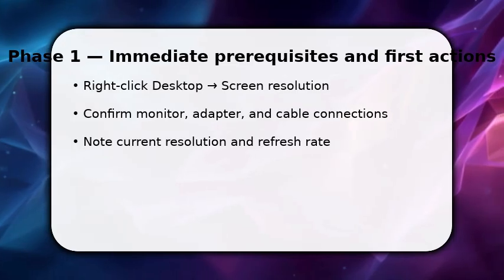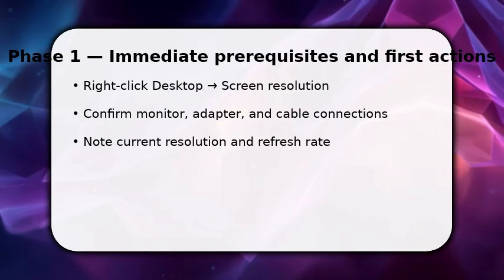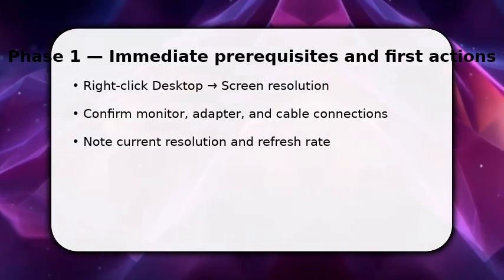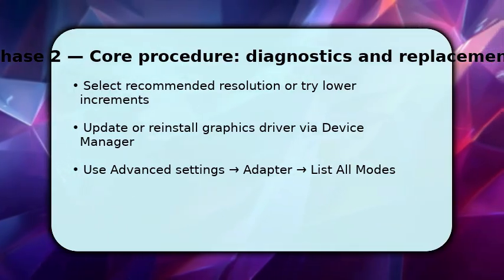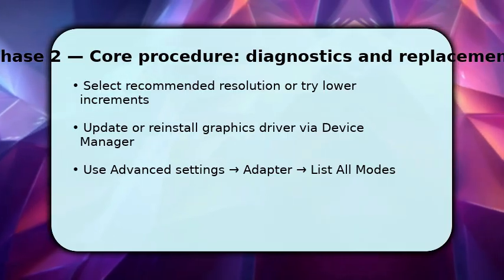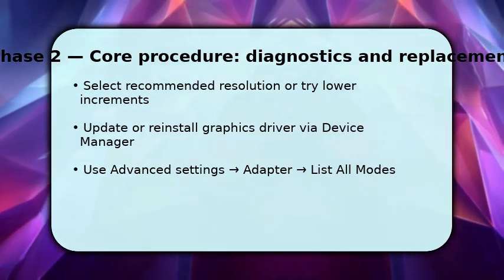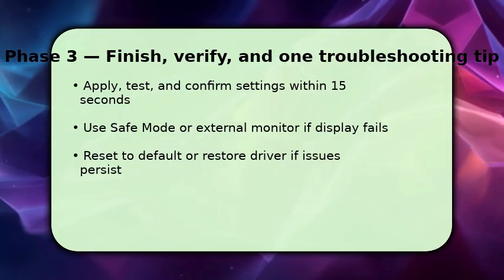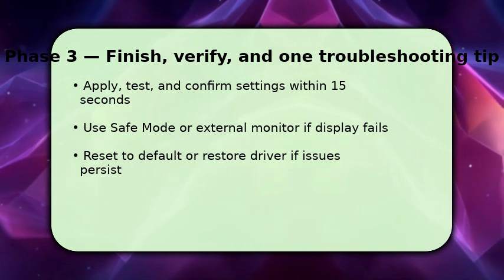How to Fix Display Resolution Windows 7 - Full Guide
How to Fix Display Resolution Windows 7 - Full Guide | 🔒 Surfshark VPN Deal — Stay private and secure. $1.99/mo + 3 Months Free ▸

Discover the step-bythy process to adjust your display resolution on Windows 7. This comprehensive guide walks you through troubleshooting common issues, tweaking settings for optimal performance and clarity, and ensuring compatibility with various monitors.

Windows 7, display resolution fix, adjust screen size, troubleshoot display problems, optimize Windows Settings,